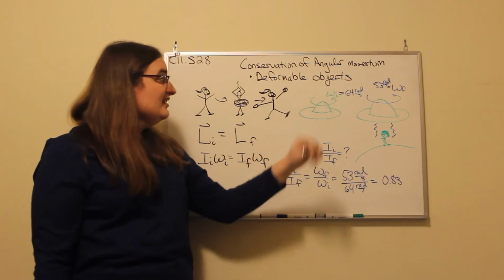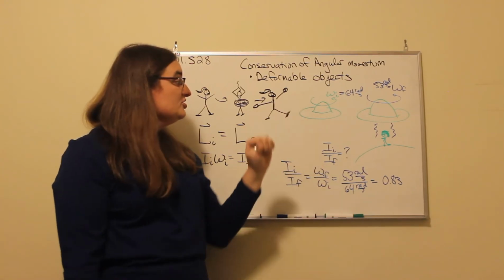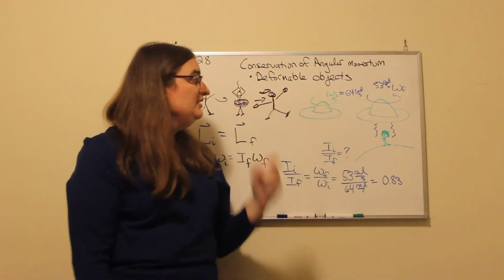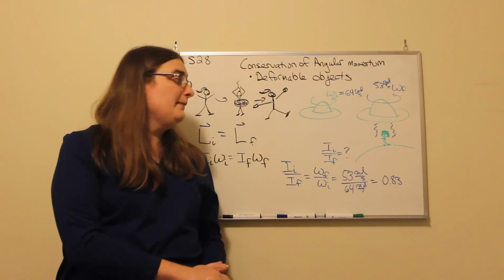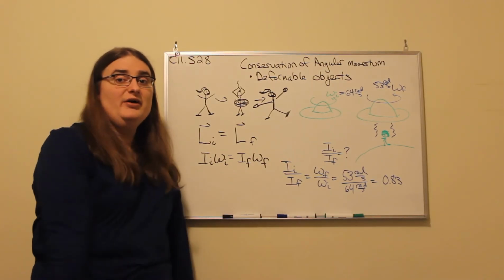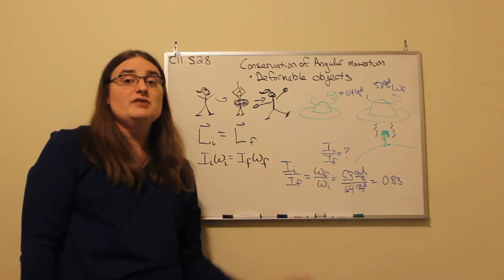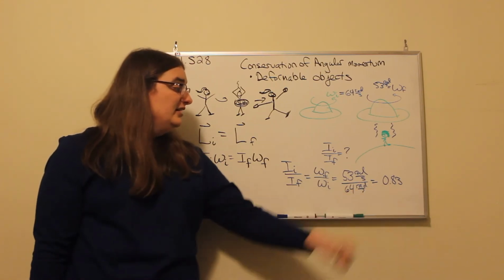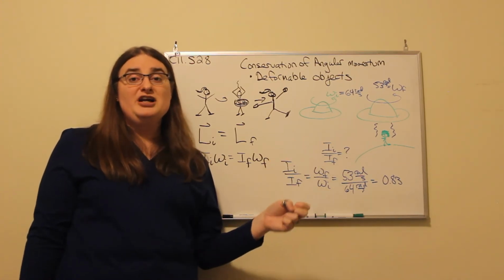Conserving Angular Momentum: Deformable Objects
In this video I work a simple example of conserving angular momentum when an object changes shape.